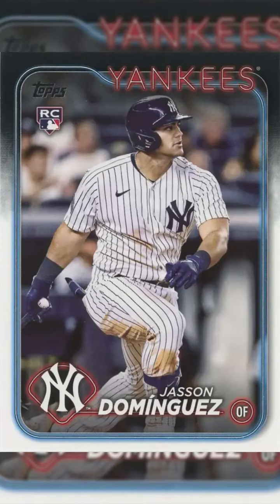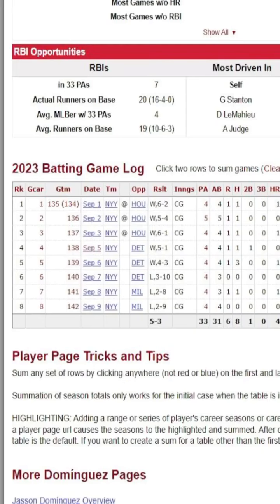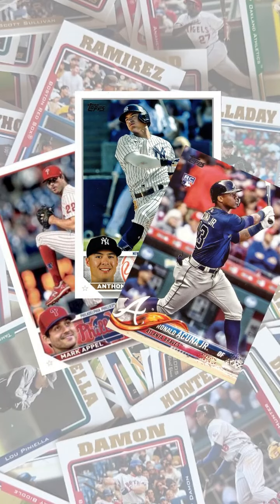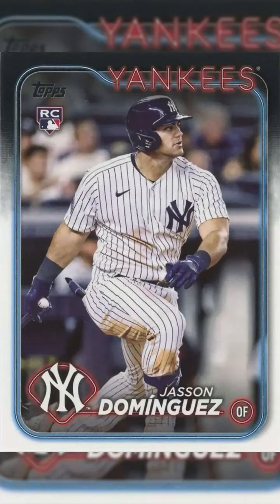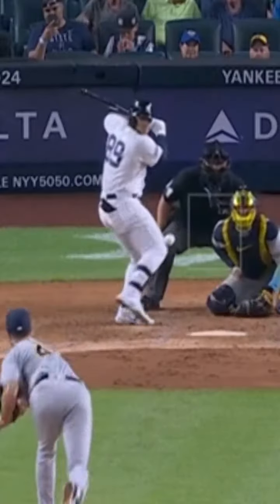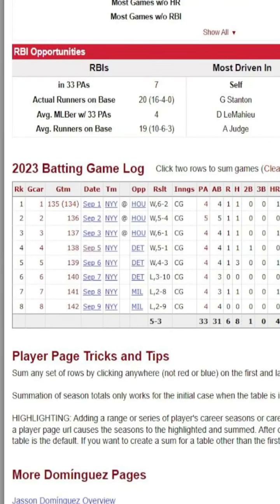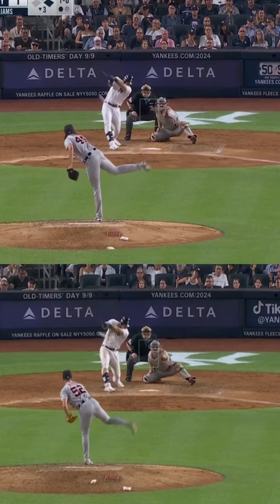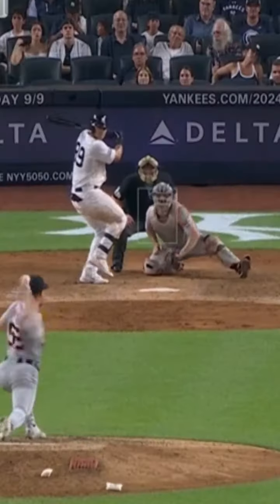Card Forensics Jasson Dominguez Topps Rookie Card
Just snap a pic and get the price. Track the price over time and even list the card for sale or buy cards from other users.